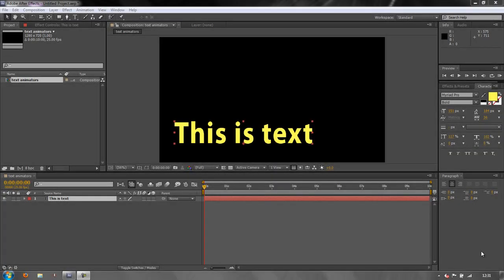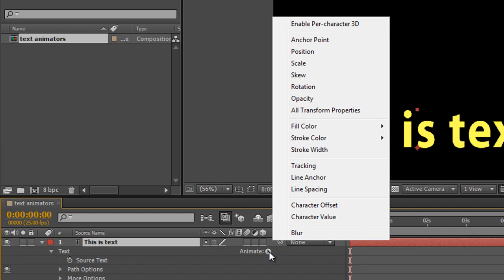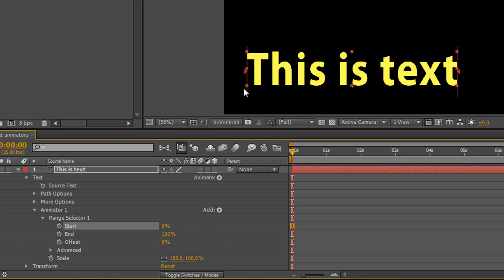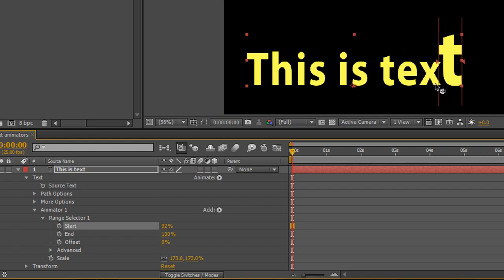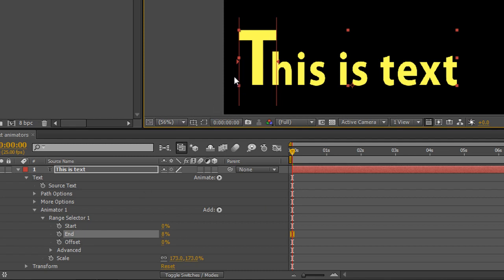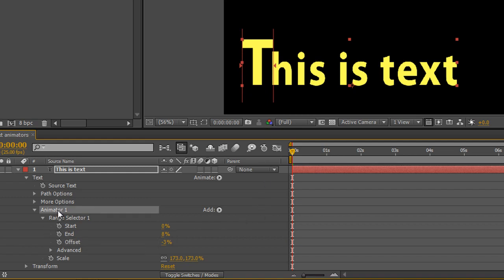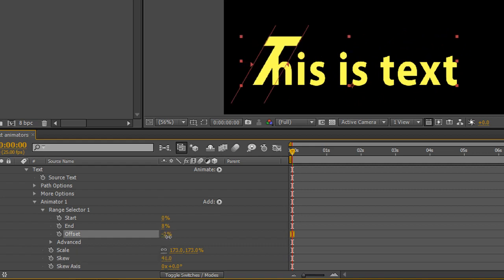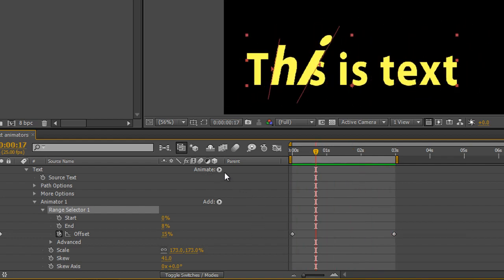AE Basics 38: Text Range Selectors Part ONE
Range selectors in After Effects enable many text animation functions that would be quite complex to achieve through the normal 'stop-watch' approach to animation. Range selectors also give us the ability to animate the numerous functions within the character panel, which at first sight, appear not to be animate-able! In this tutorial, Andrew Devis introduces and explains the concept of range selectors showing how they work an